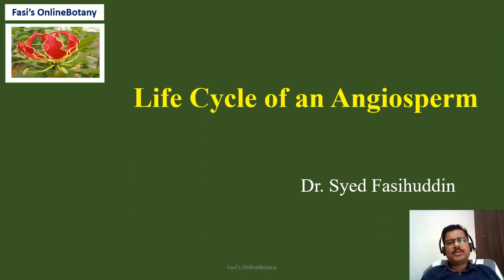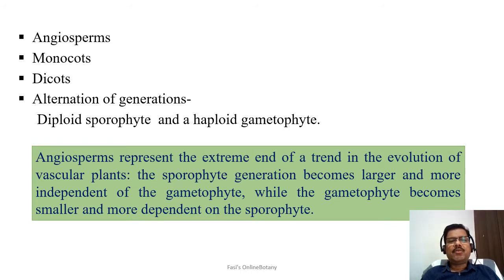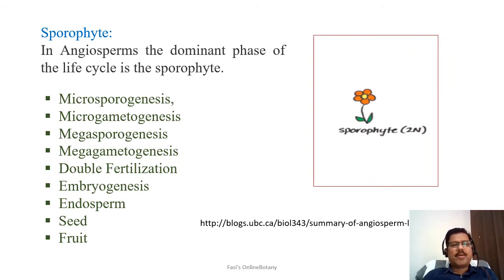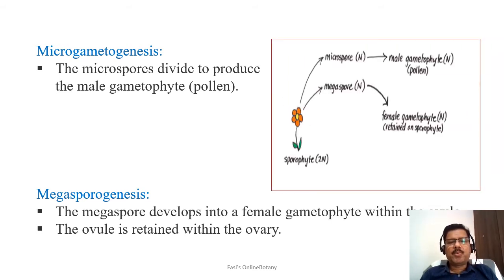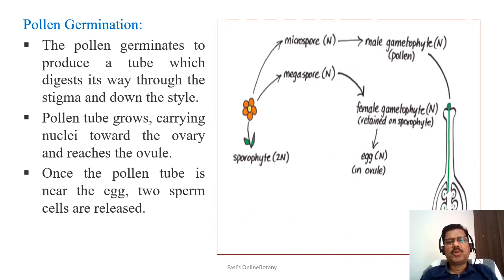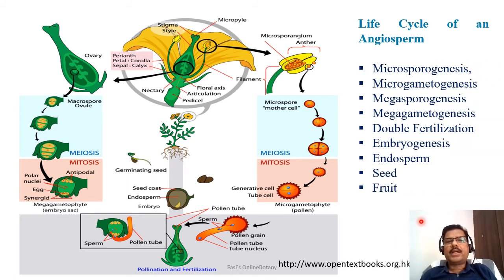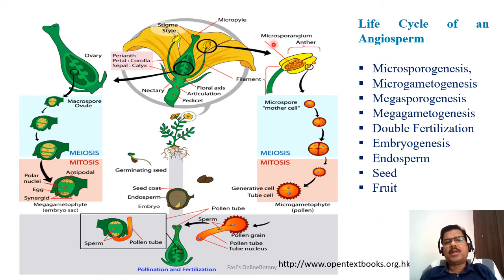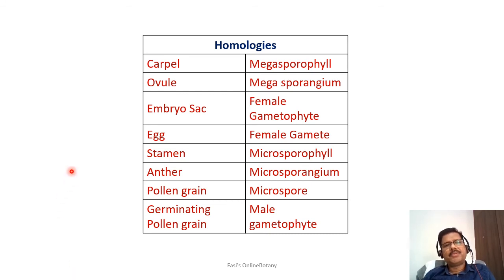Life Cycle of Angiosperms: FROM POLLINATION TO SEED GERMINATION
Slug URL: life-cycle-of-angiosperms-alternation-of-generations-double-fertilization-embryogenesis-seed-development
Timestamps:
00:00:03 Introduction to Angiosperms
00:00:14 Classification: Monocots vs. Dicots
00:01:08 Alternation of Generations Explained
00:01:44 Key Stages in the Angiosperm Life Cycle
00:02:32 Microsporogenesis and Megasporogenesis
00:02:56 Microgametogenesis and Megagametogenesis
00:03:37 The Pollination Process
00:04:10 Pollen Tube Growth and Fertilization
00:04:31 Double Fertilization and Triple Fusion
00:04:54 Embryogenesis and Seed Development
00:05:28 Visual Life Cycle Summary and Diagram
00:07:28 Biological Homologies and Terminologies
This lecture provides a comprehensive understanding of the life cycle of angiosperms, emphasizing the alternation of generations between sporophytic and gametophytic phases. The video explains microsporogenesis, megasporogenesis, gametophyte development, pollination, double fertilization, endosperm formation, embryogenesis, and seed development. Special attention is given to the unique phenomenon of double fertilization, which distinguishes flowering plants from all other plant groups. The lecture is suitable for undergraduate and postgraduate botany students, competitive examinations, and teaching professionals.

Explain the complete life cycle of angiosperms.
Differentiate between sporophytic and gametophytic generations.
Describe microsporogenesis and megasporogenesis.
Understand the development of male and female gametophytes.
Explain the process of pollination and pollen tube growth.
Illustrate the mechanism of double fertilization.
Distinguish between syngamy and triple fusion.
Describe endosperm formation and its significance.
Explain stages of embryogenesis in flowering plants.
Understand seed development, maturation, and biological significance.
Reference Books
Pandey, B.P. – Plant Embryology
Bhojwani, S.S. & Bhatnagar, S.P. – The Embryology of Angiosperms
Maheshwari, P. – An Introduction to the Embryology of Angiosperms
Raven, Evert & Eichhorn – Biology of Plants
Taiz, Zeiger, Møller & Murphy – Plant Physiology and Development
Sharma, O.P. – Plant Taxonomy and Embryology
Singh, V., Pande, P.C. & Jain, D.K. – A Textbook of Botany
Esau, K. – Anatomy of Seed Plants